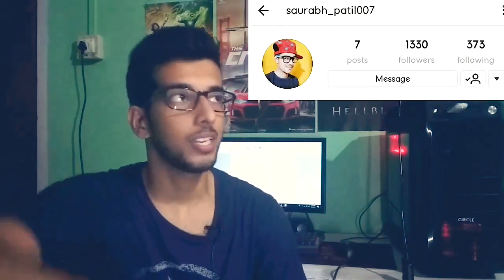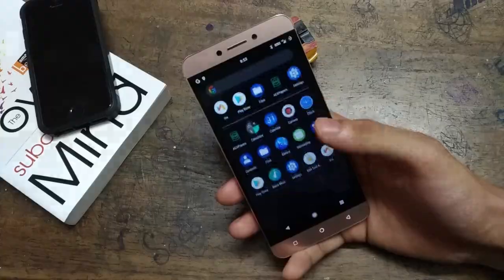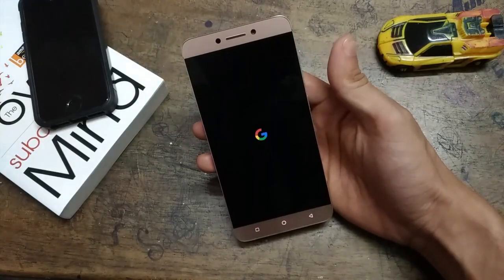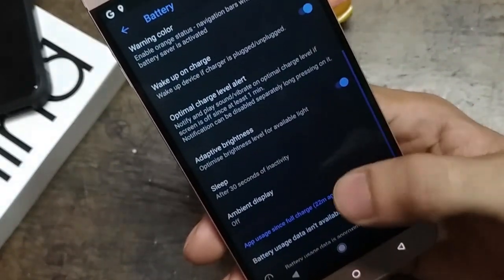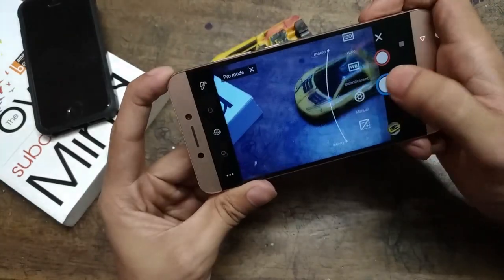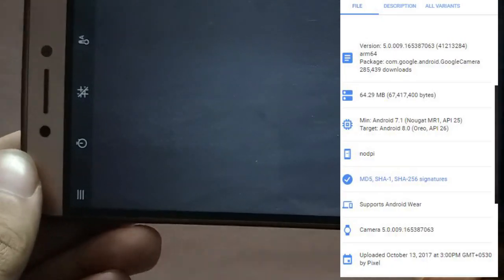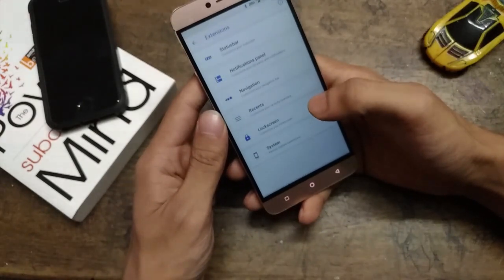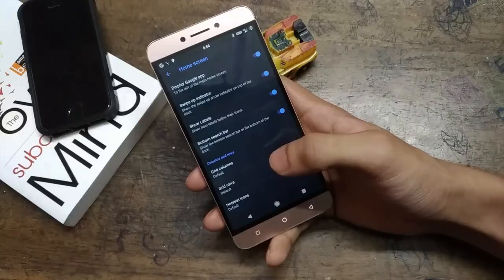Pixel experience on your Le 2 -- AOSP extended ROM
Hey guys, Manas here back again and welcome you all to my channel. Today in this video I have talked about the AOSP extended ROM for LeEco Le2. This ROM is almost similar as Google Pixel's stock ROM. but is this ROM gonna turn your Le 2 into a pixel ? let's find out in this video.